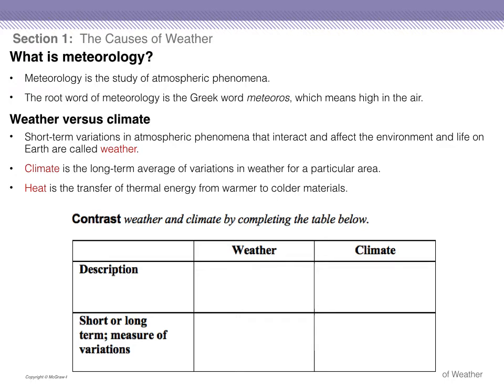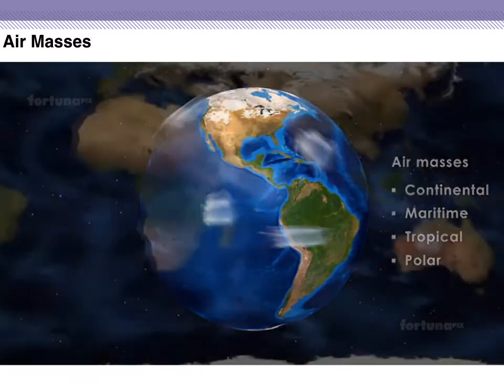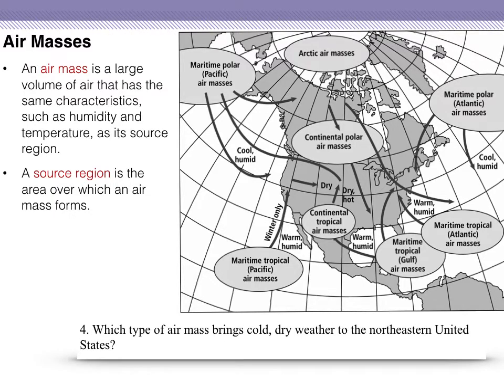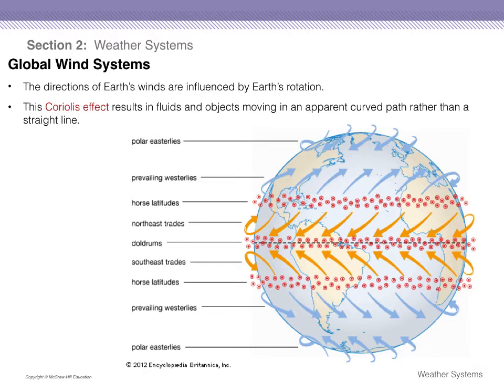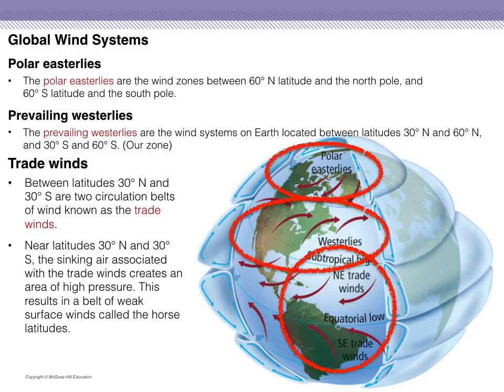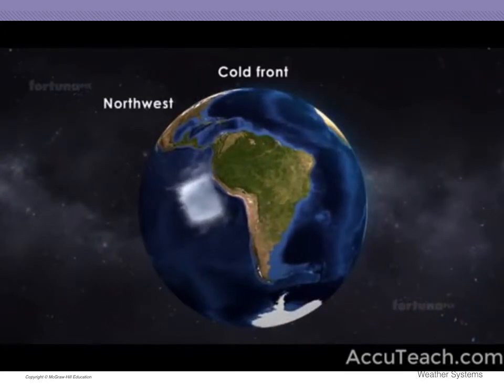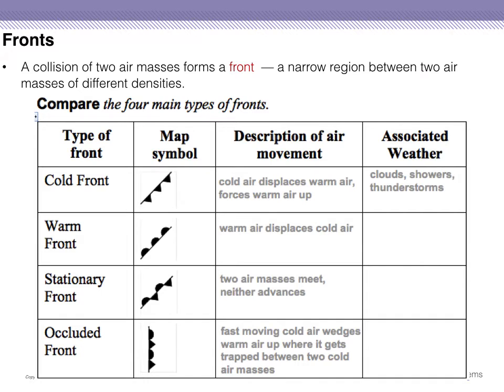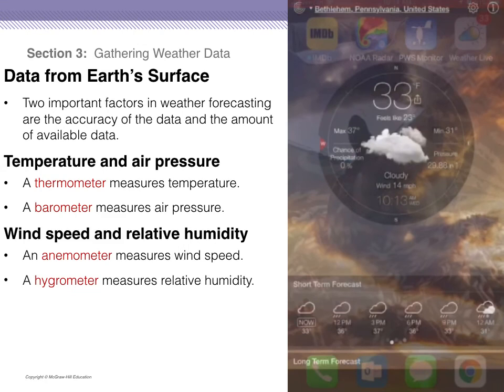Chapter 12 notes 12 1 and 12 2 2020 E S